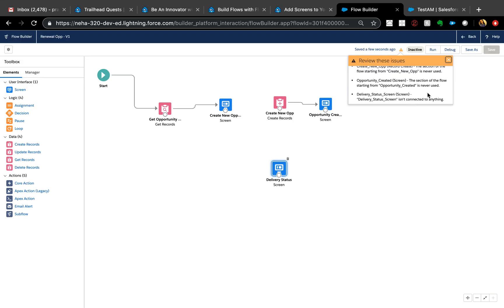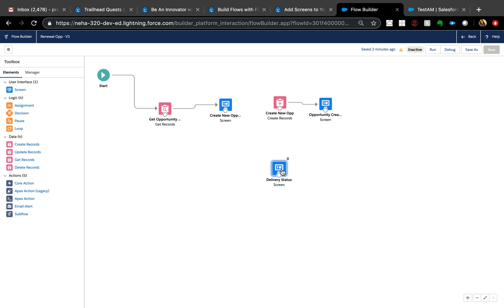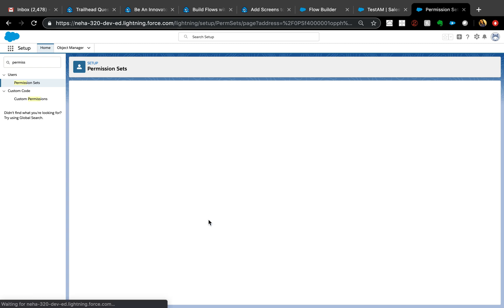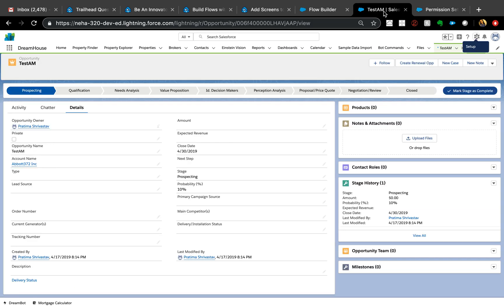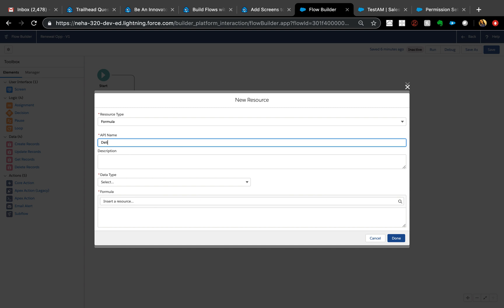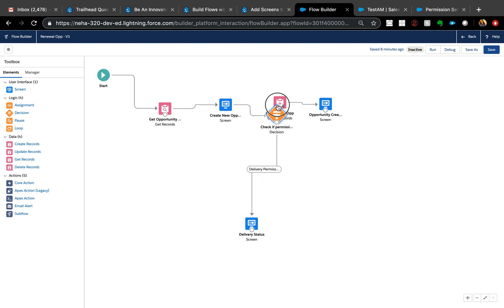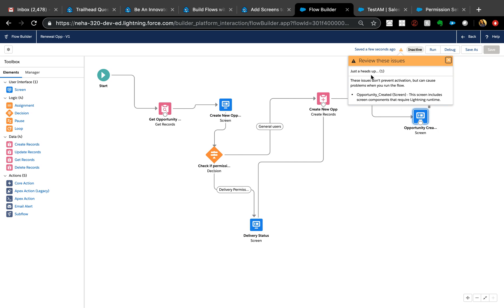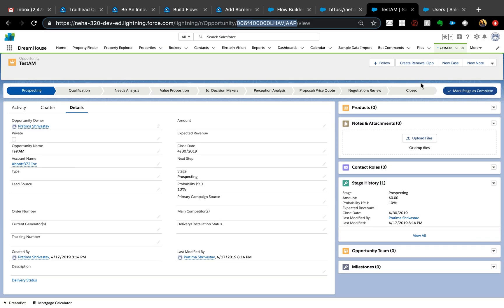Use Custom Permissions in Lightning Flow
If you have ever wondered how you can show different input screen for different set of users without creating multiple flows and multiple buttons/page layouts, you can use a combination of custom permission within a flow and permission set to do exactly that. Combine it with Decision element and make your flow super powerful!